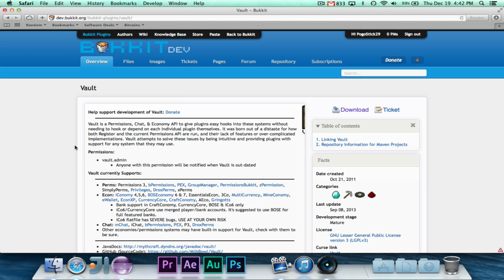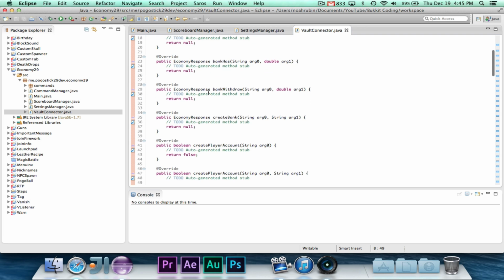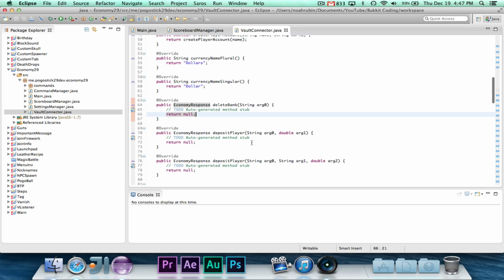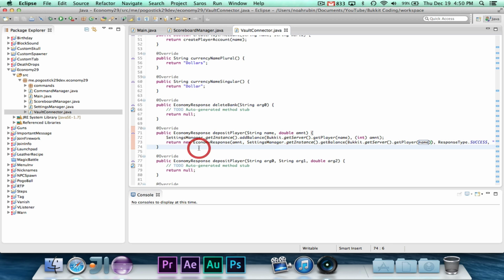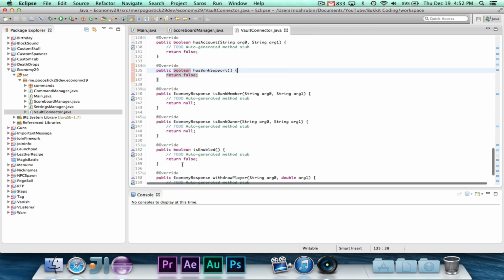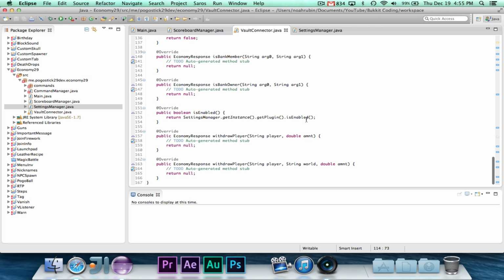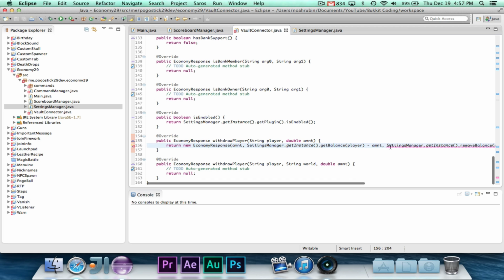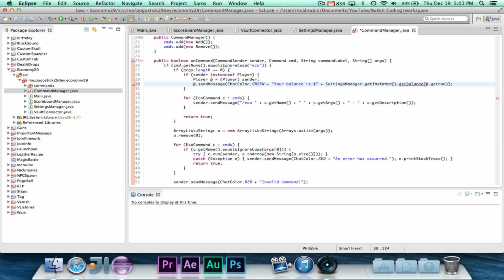Economy Miniseries ~ Episode 5: Vault Integration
In this long awaited episode, we finally implement Vault integration!